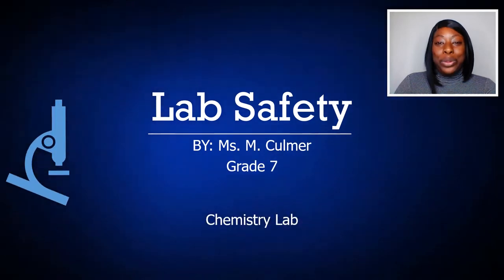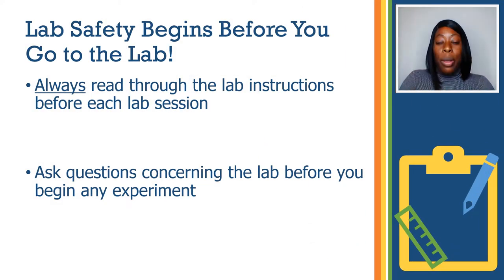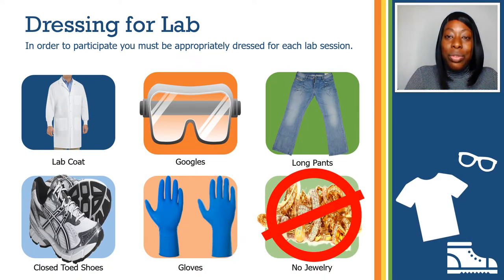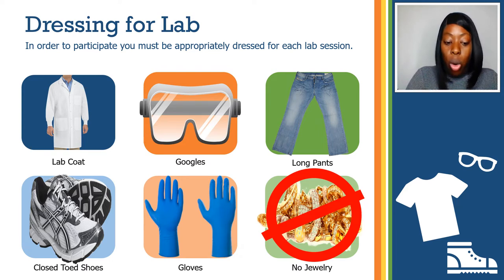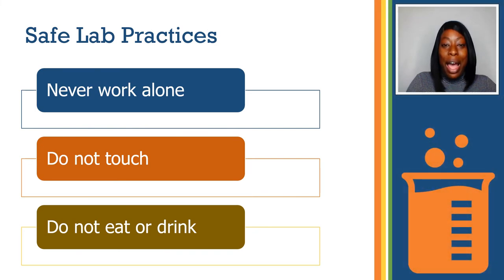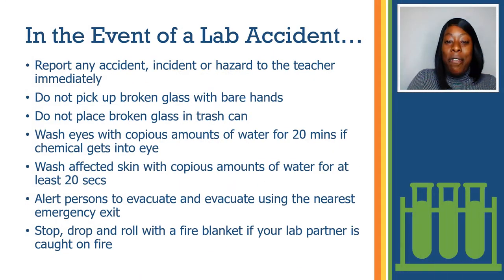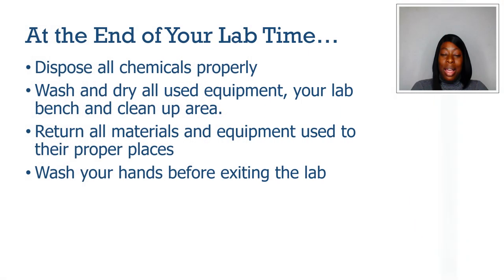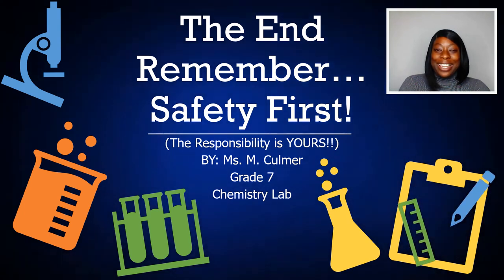Lab Safety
Today I will be sharing an educational video on labsafety that I created for my multimedia class at university that landed me an A+. I hope everyone enjoyed this video and please don’t forget to like, comment, share and if you are new to my YouTube channel then please subscribe and click on the notification bell.

To send stuff to my P.0. Box: Maneisha Culmer 1531 NW 153rd Street Opa Locka, Florida 33054